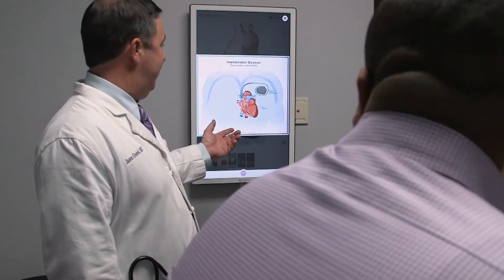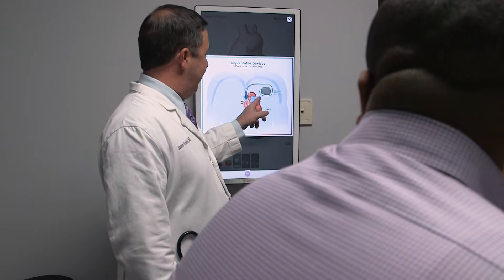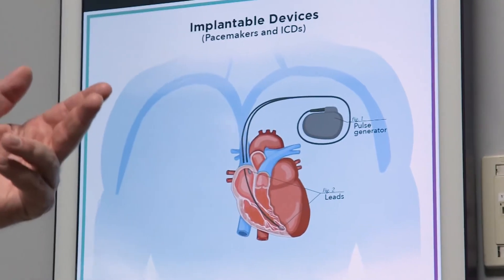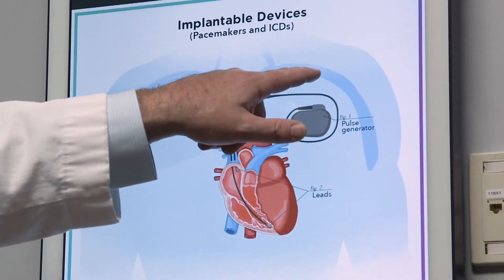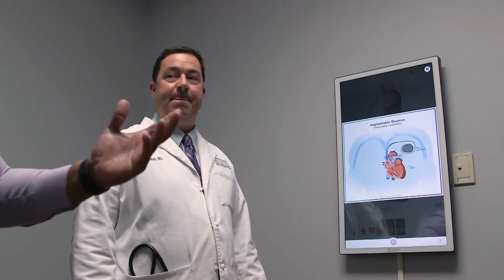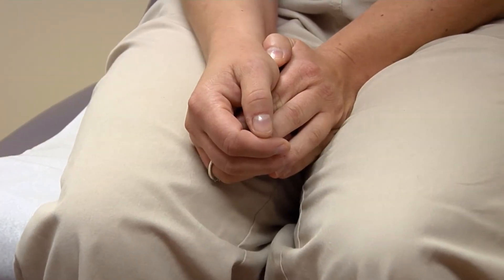Implantable Cardiac Defibrillator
Dr. Jason Goebel explains how an implantable cardiac defibrillator (ICD) works, who is a candidate for one and how they help patients with irregular heart rhythm.